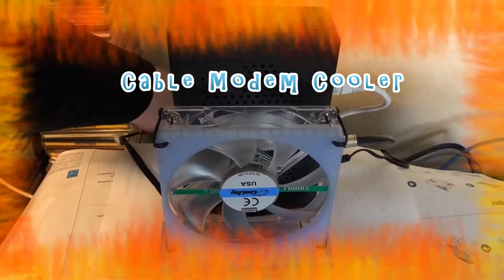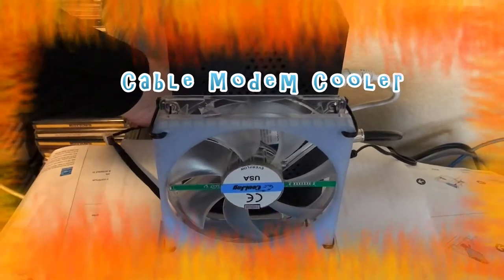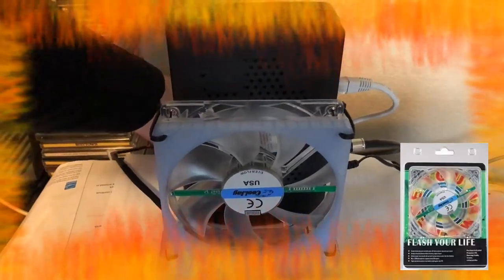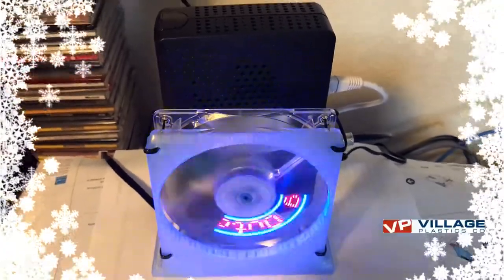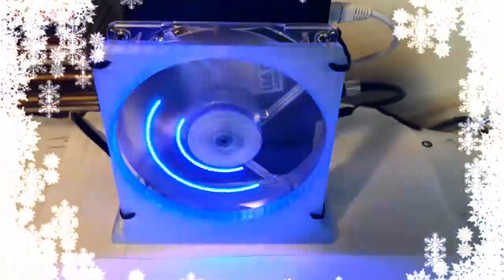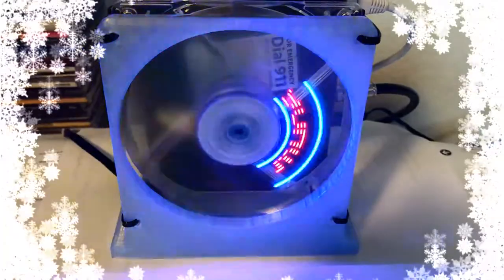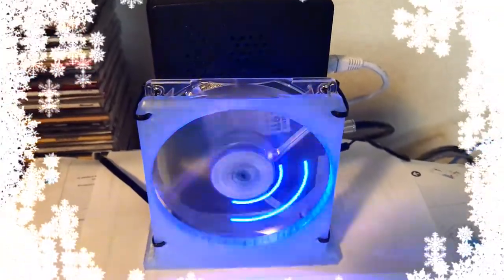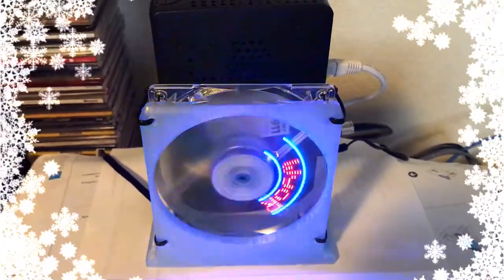3d Printed Cable Modem Cooler v1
I put together a cable modem cooling fan using spare parts.
Fan: CoolJag Evercool 120mm LED Programmable Fan
Printer: Lulzbot Taz 6
Filament: Village Plastics PLA Translucent Blue
Power supply 12v 400ma
*** Extremely Quiet and Efficient